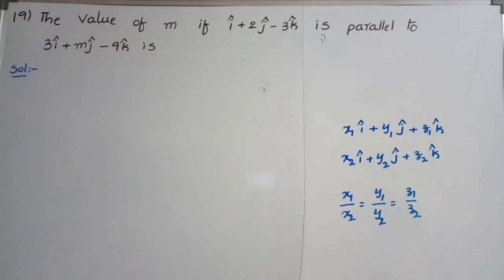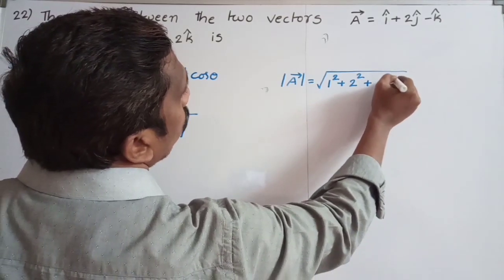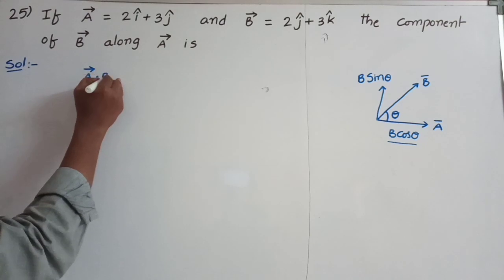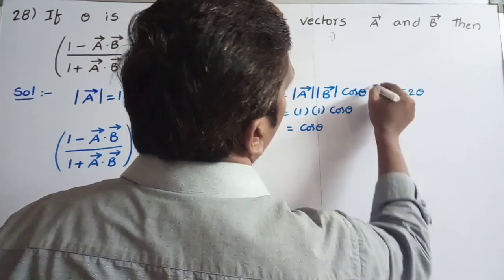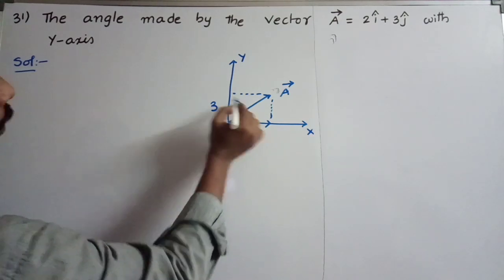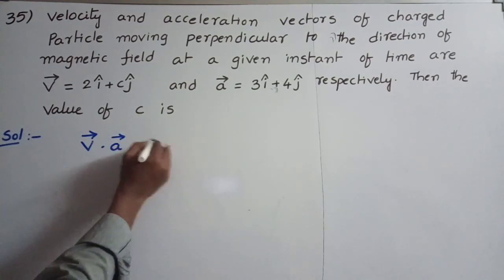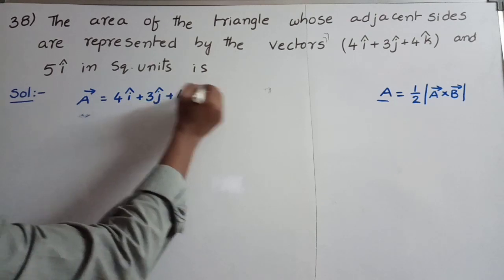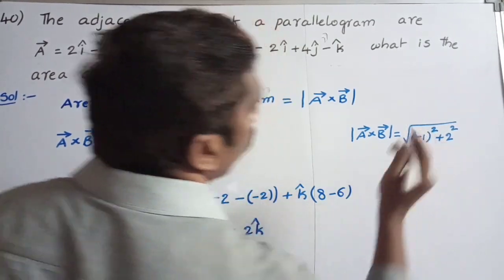VECTORS MAINS PROBLEMS 19 TO 40